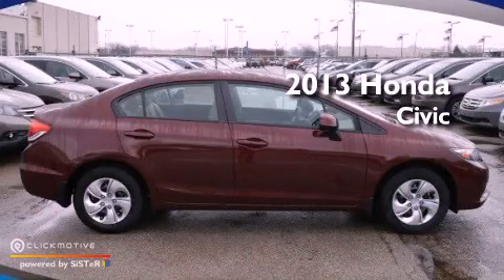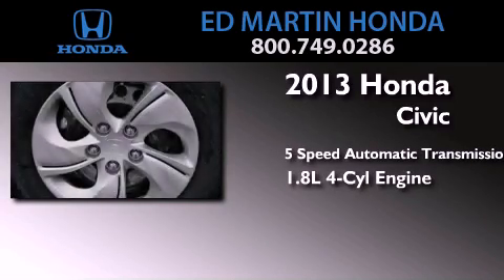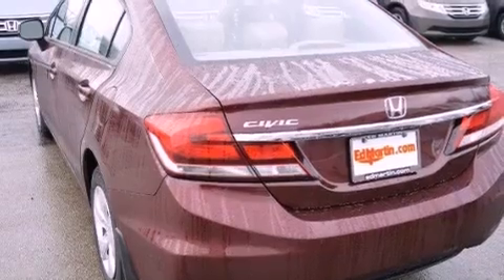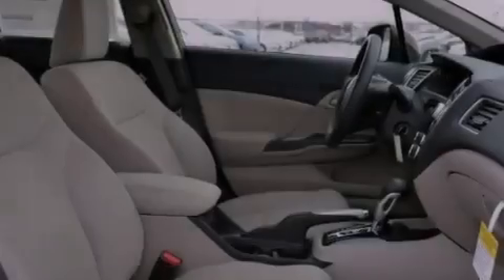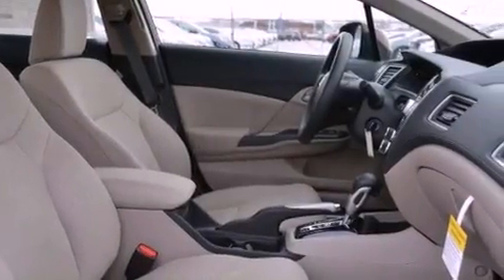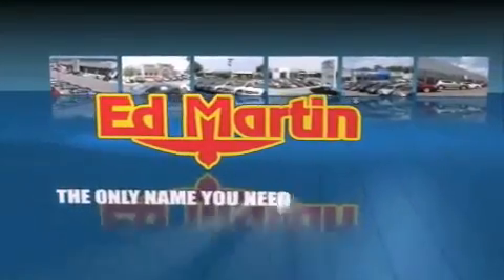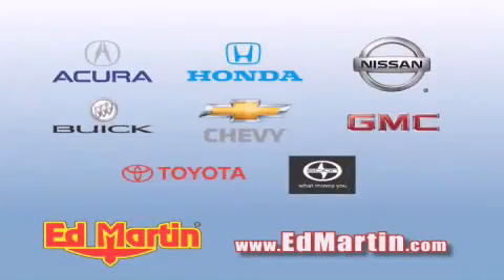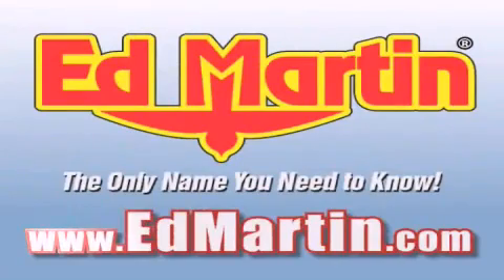2013 Honda Civic Sdn Indianapolis IN 46219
Year : 2013
 Make : Honda
 Model : Civic Sdn
 Engine : Gas I4 1.8L/110
 Trans . : Automatic
 Exterior : Crimson Pearl
 Miles : 10
 Interior : Beige
 Stock : 2CV2173